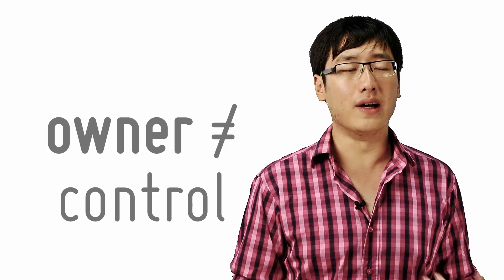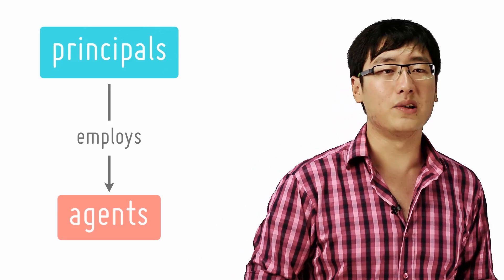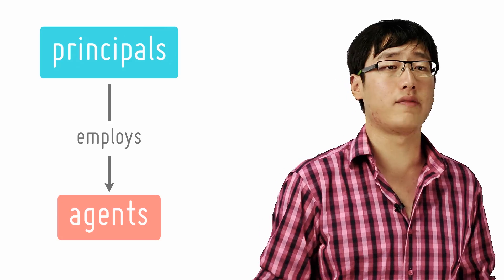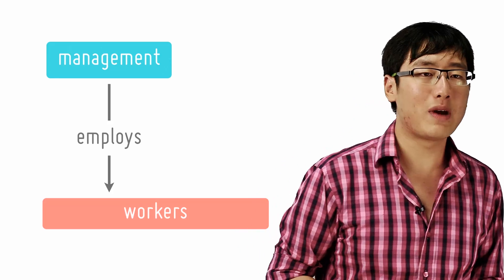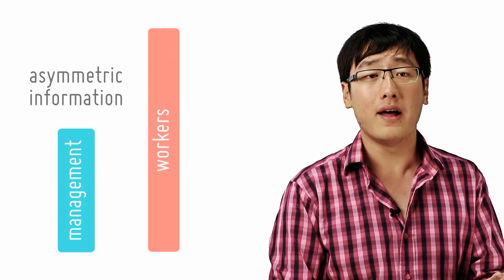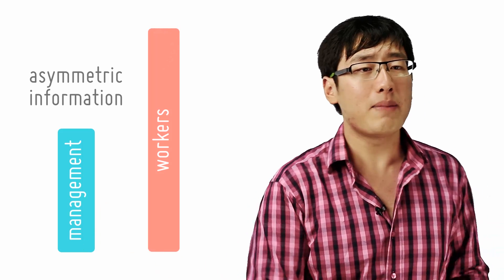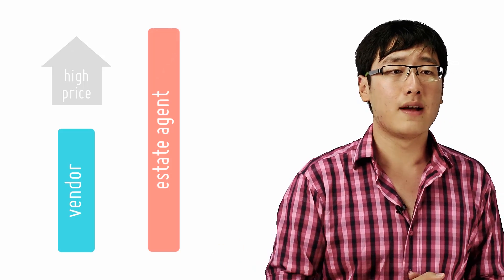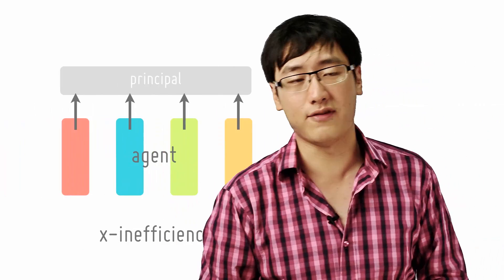Principal Agent Problem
[3/14]
by openlectures

When firms are just operated by one single owner, it is pretty simple to maximise profits. However, when ownership and control are separated, problems emerge. We call those the principle agent problem.